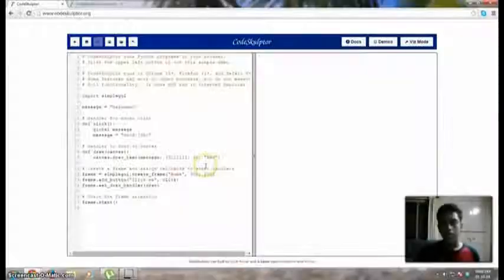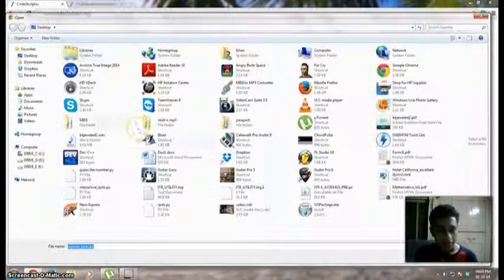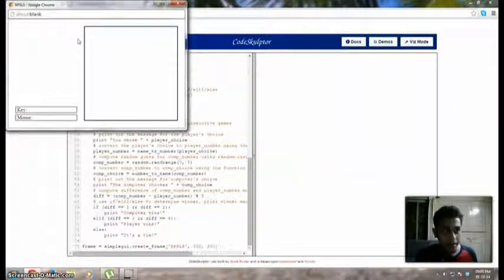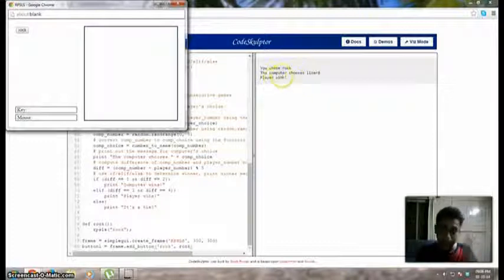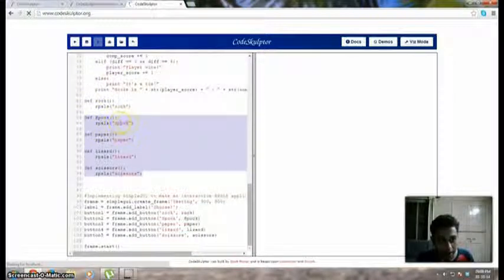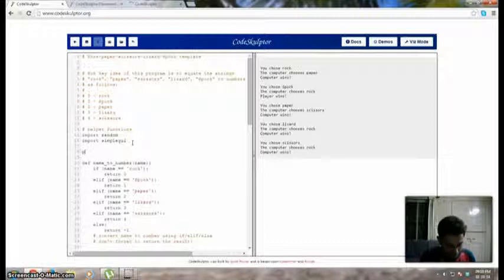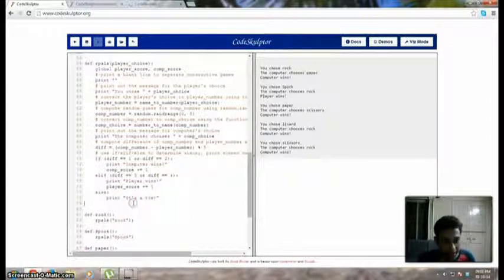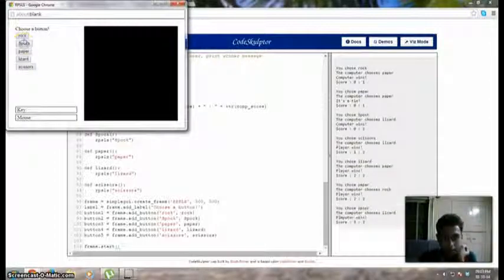Interactive "Rock-paper-scissors-lizard-Spock"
Really apologize for the noise that got added in the video. This video was made today itself, and so I really wanted to post this before the submission deadline. It is my first video here for Coursera so any suggestions are appreciated